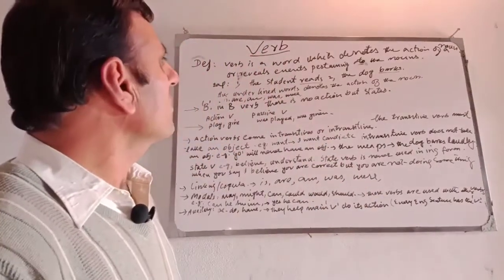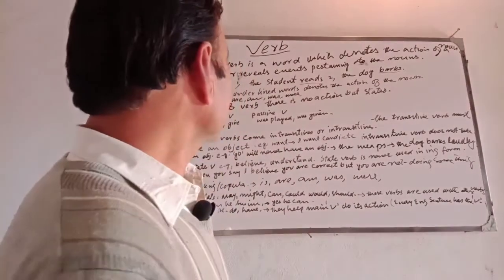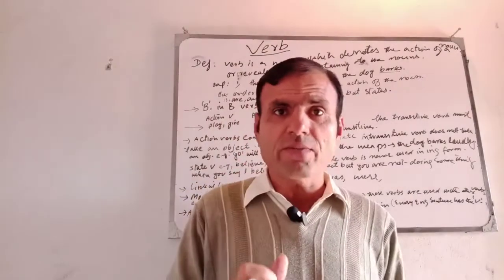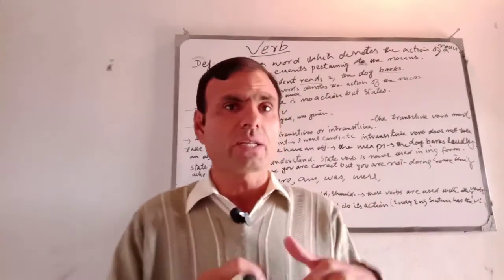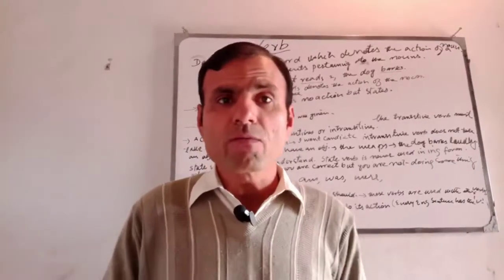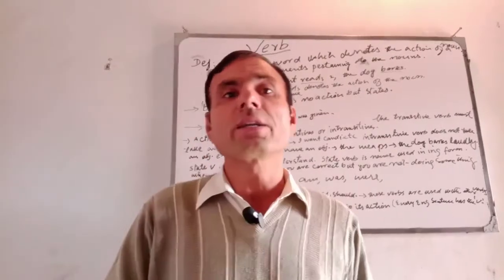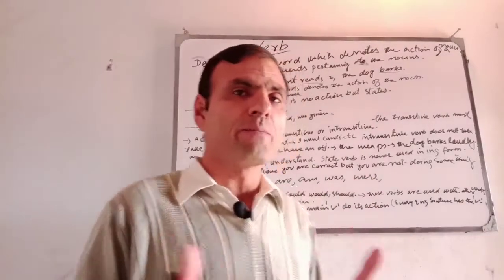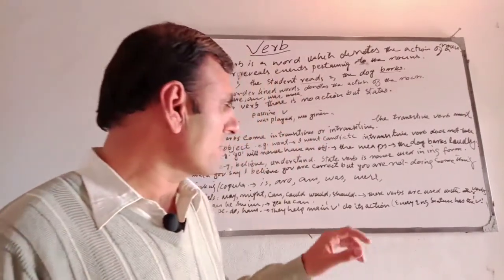VERB .. Verb is actually the action of a noun or subject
Verb is actually the action of a noun or a subject.
there are three main forms of verbs which are base verb , second verb and past participle or 3rd verb.